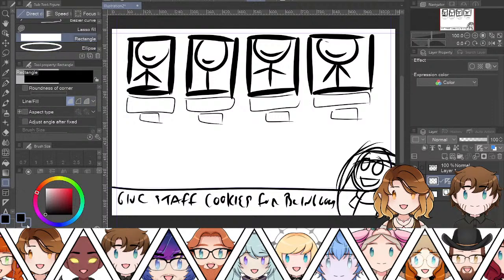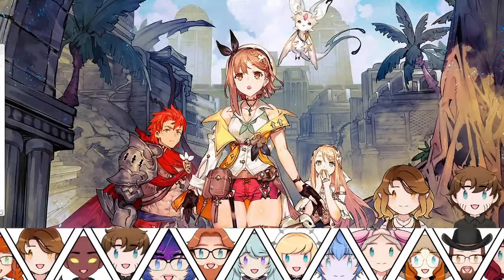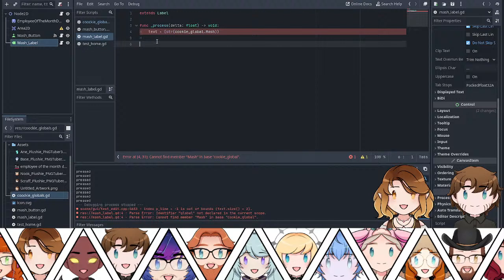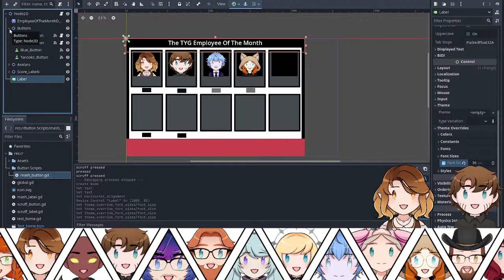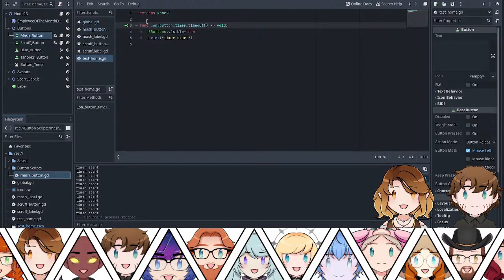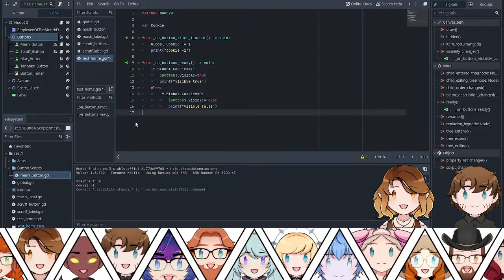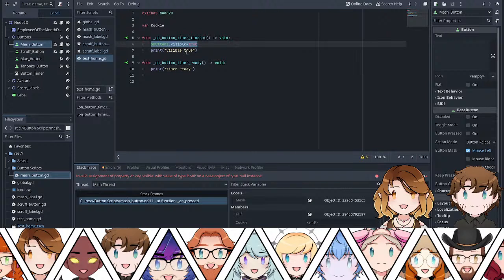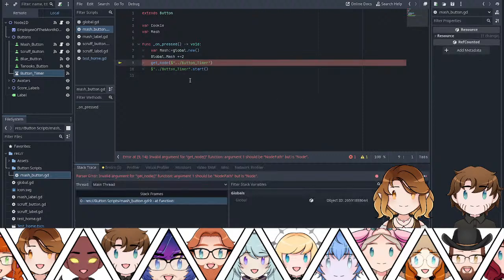Treat Your Geek Makes A Game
We are making our own game.